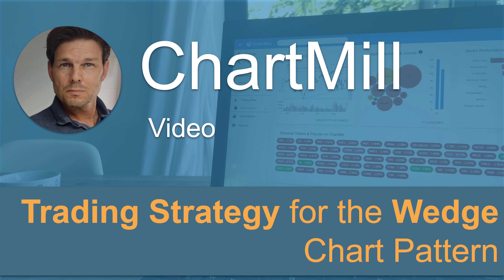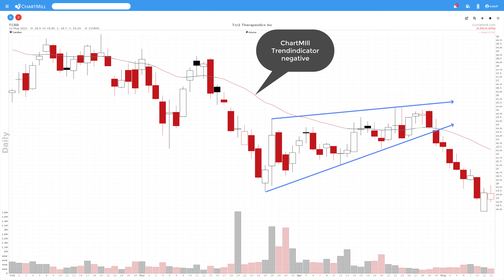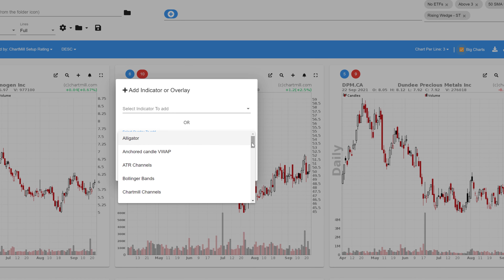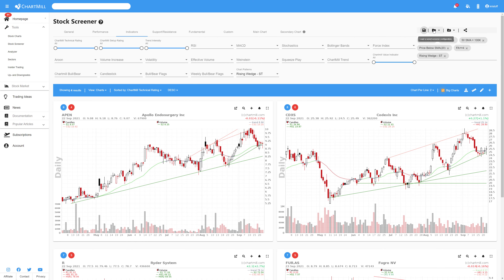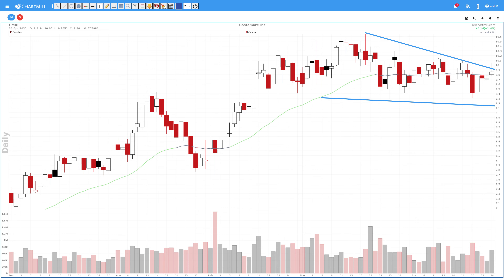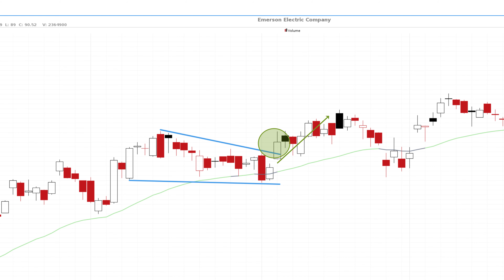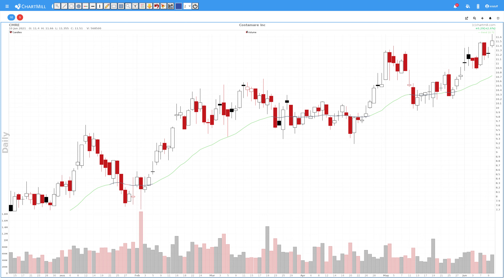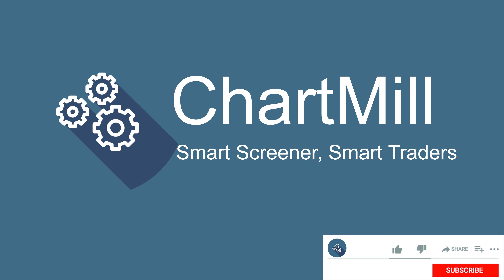Trading Strategy for the Wedge Chart Pattern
0:00 Trading Strategy for the Wedge Chart Pattern
0:30 Understandig the Wedge Pattern
0:48 Recognizing the Wedge Pattern
2:12 Filtering and screening the Wedge Pattern in ChartMill
3:33 Example of a short term Rising Wedge screening filter in ChartMIll
4:43 Saving a screening filter in your personal account
5:10 Breakout Trading Strategy for the Falling Wedge Pattern
8:05 Retracement Trading Strategy for the Falling Wedge Pattern
10:23 Exitstrategies for the Wedge Chart Pattern

In this video I discuss a very popular chart pattern, being the Rising and Falling Wedge Pattern. How to recognize these patterns and how to successfully incorporate them into your own trading strategy?

Learn to trade the rising and falling Wedge patterns.